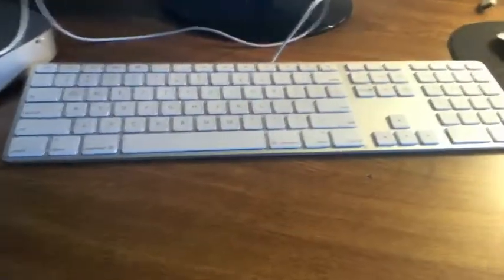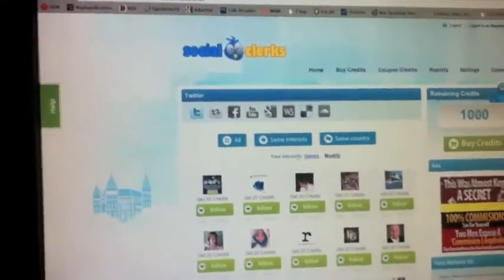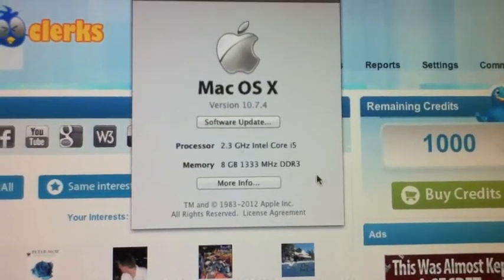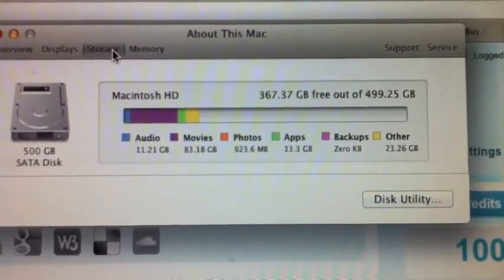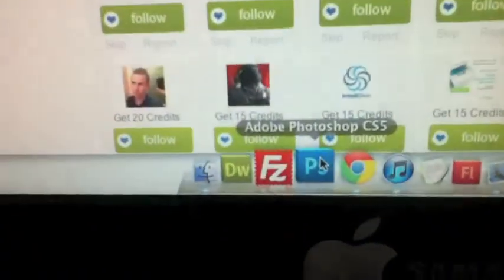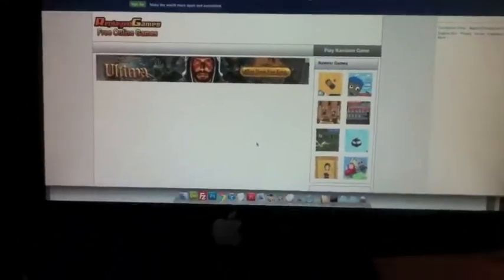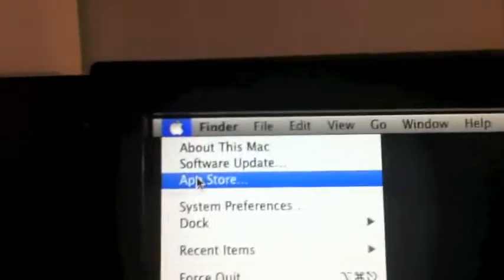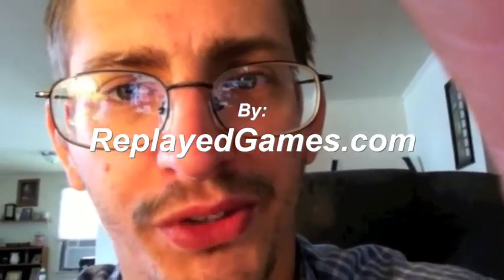A video review of the 2012 Mac Mini from Apple and OS X Lion.